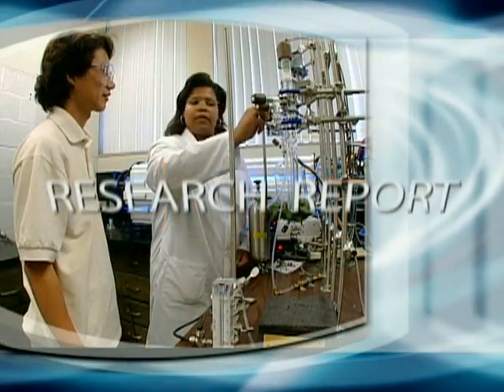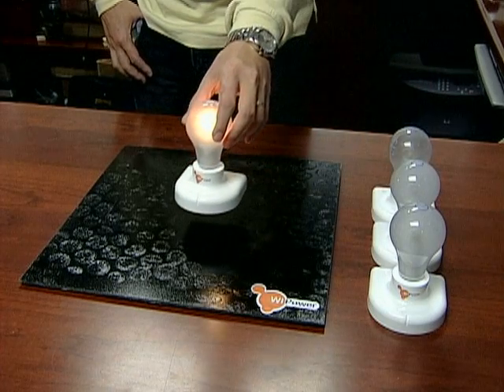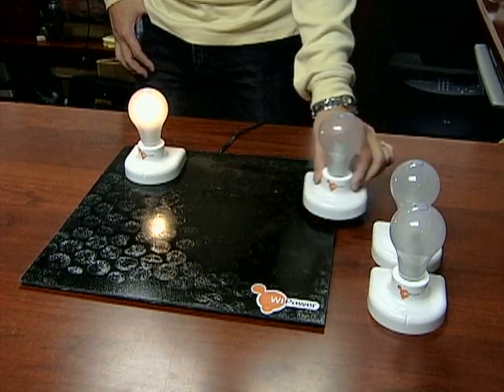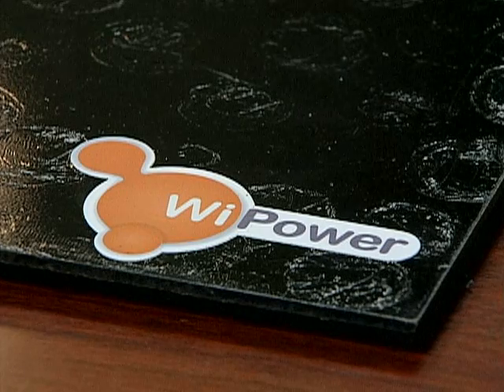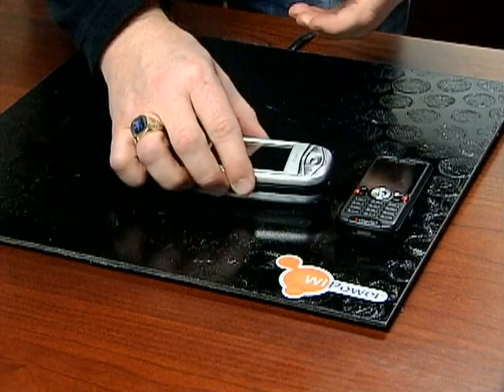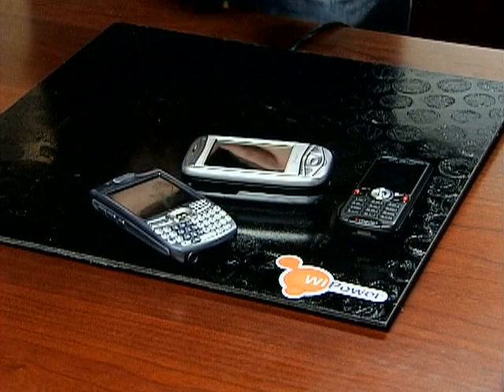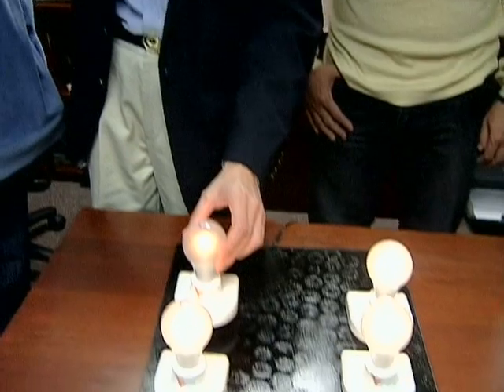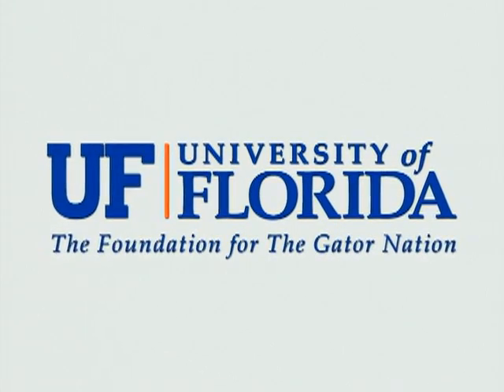UF Research: Cordless Charger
Get ready to cut those cords, the ones connecting your laptop or cellphone to an outlet for charging. University of Florida engineers have developed a wireless charging station that can charge all your devices at once with no cords.

For more videos and stories highlighting University of Florida research please